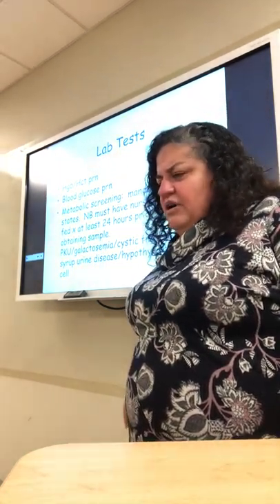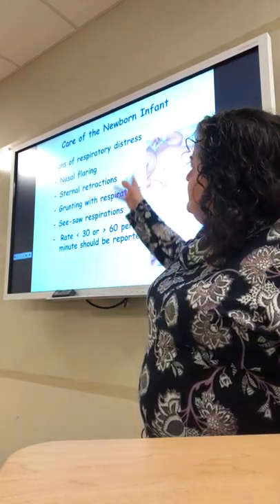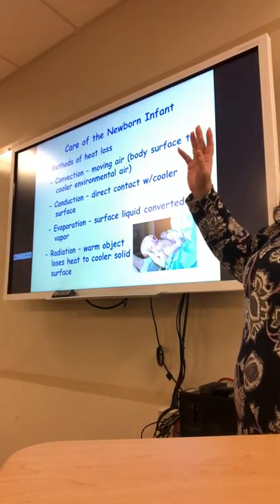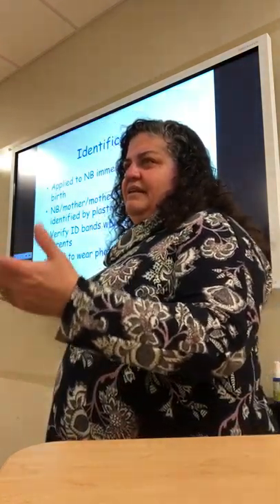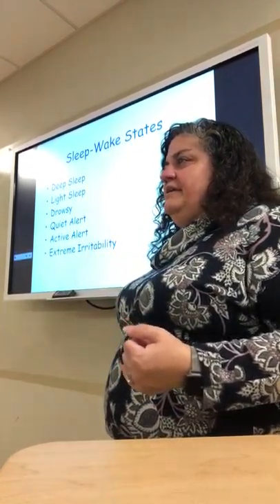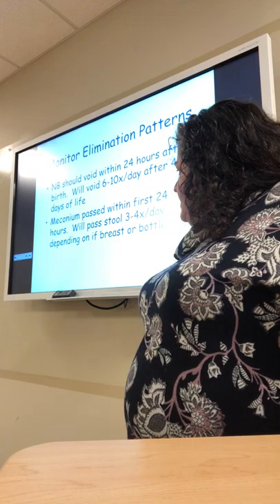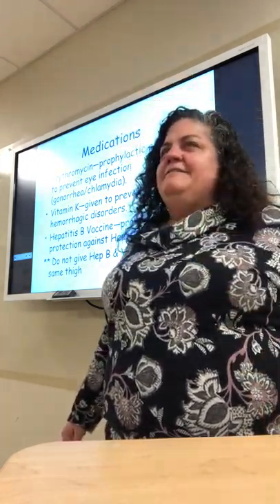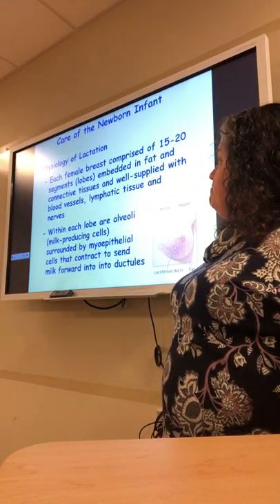Care of the Newborn Part 3